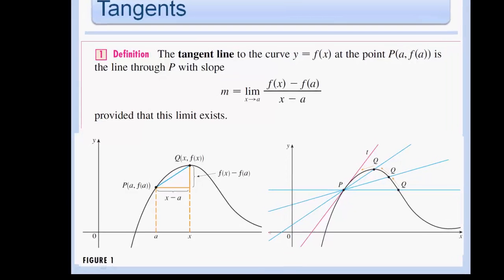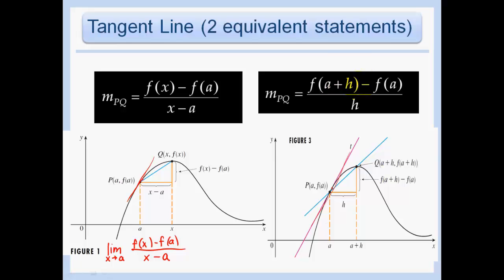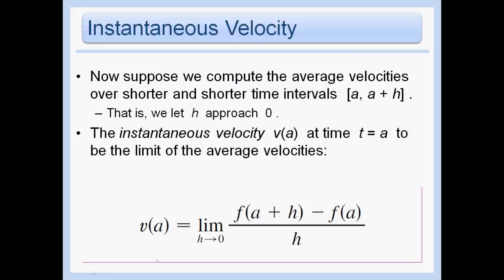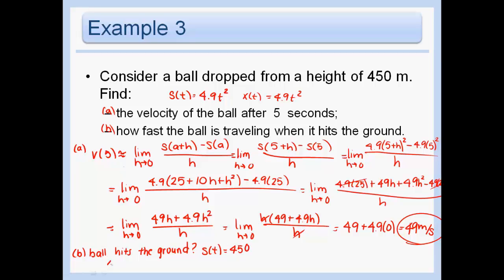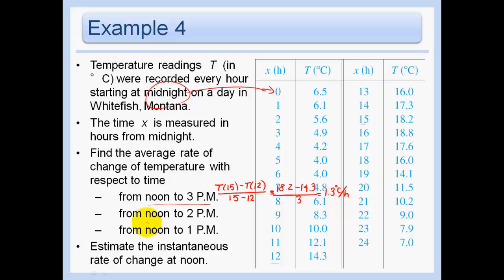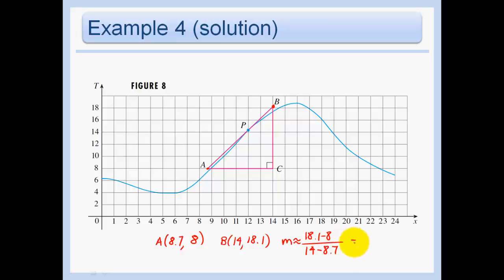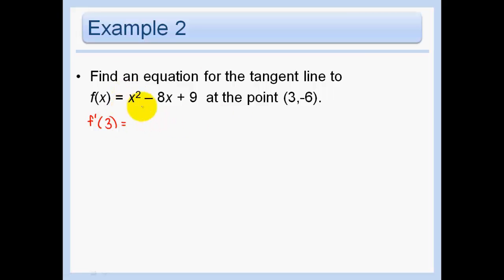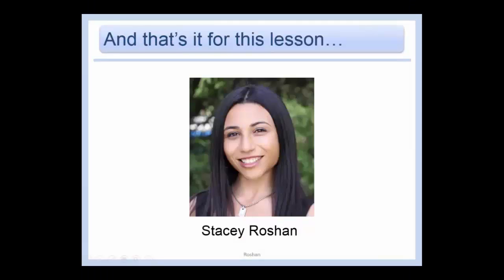2.6 - Derivatives and Rates of Change